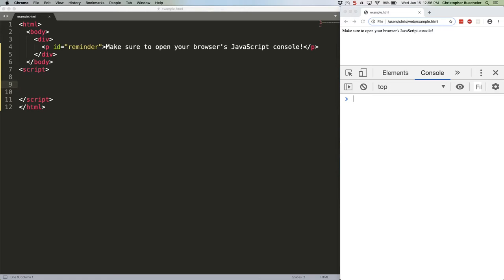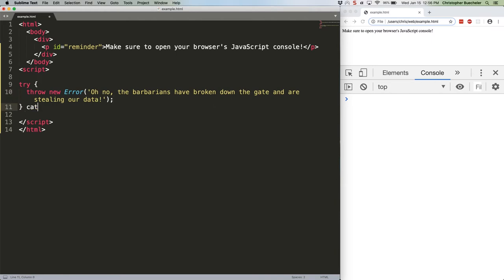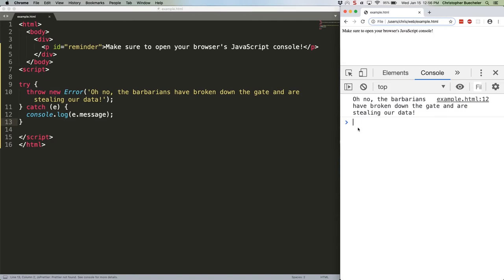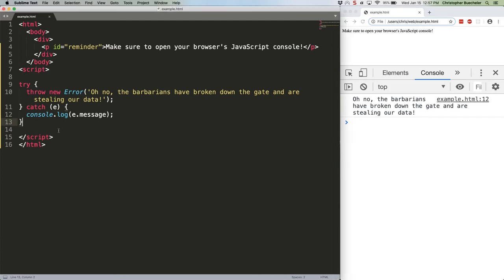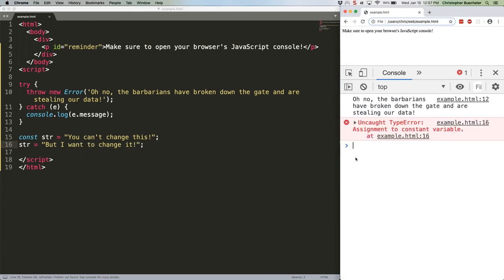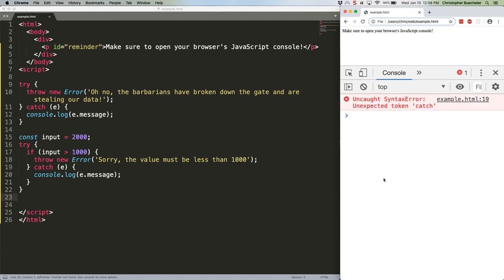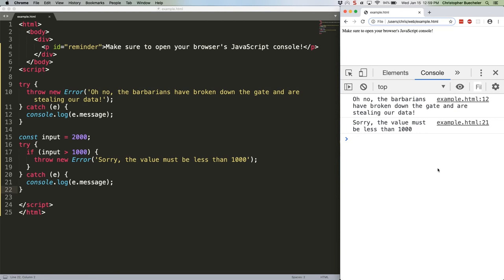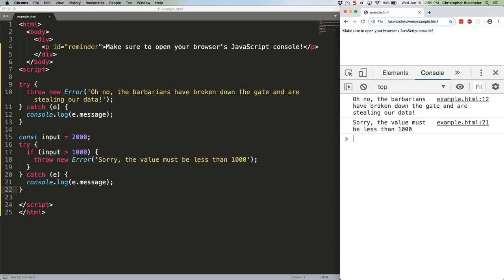JS Quick Hits 104 - Errors vs. Exceptions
What's the difference between errors and exceptions? The answer may shock you. Or it may not. Either way, it's worth learning.